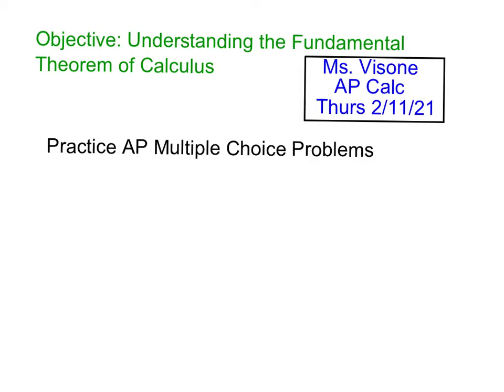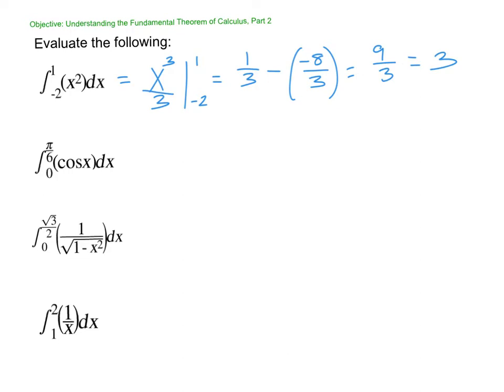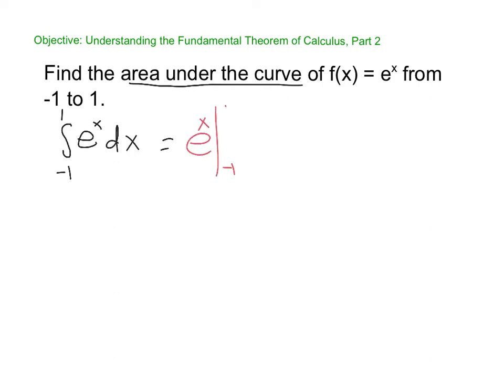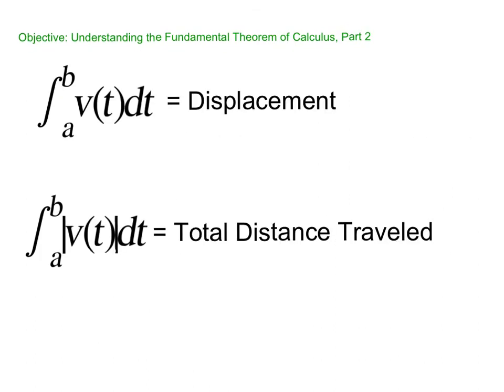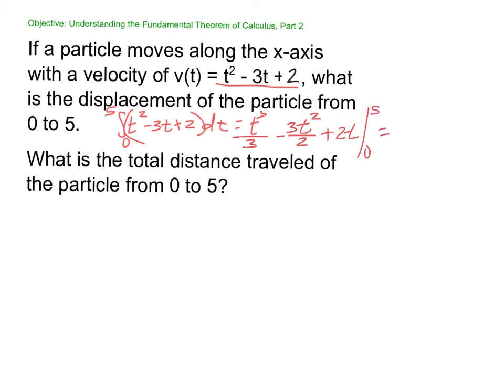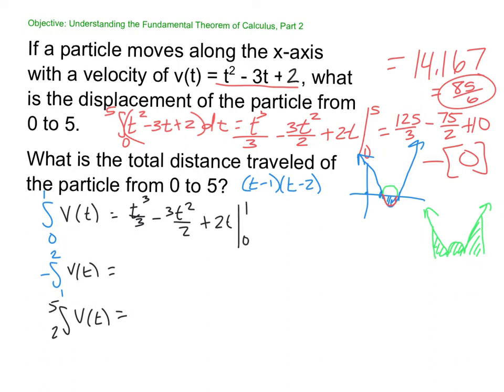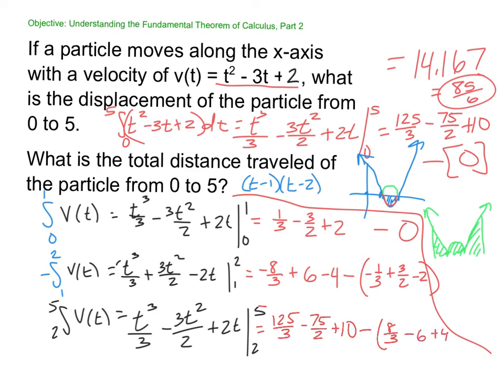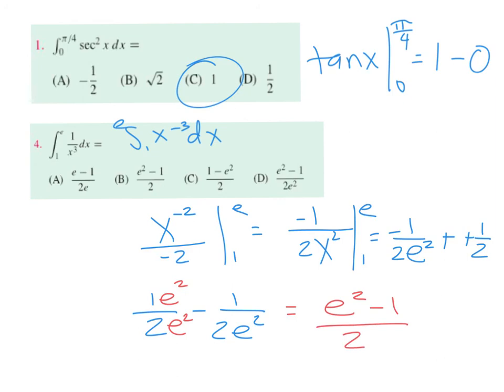69. FToC part 2